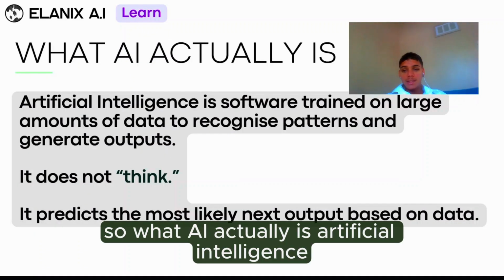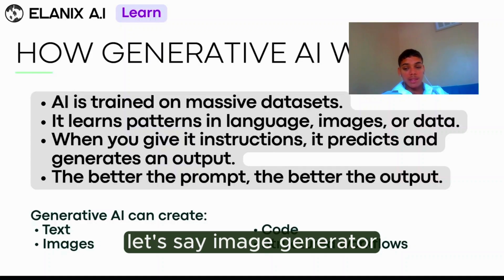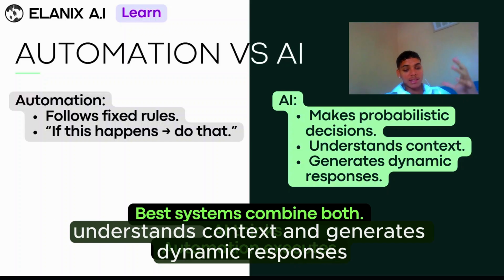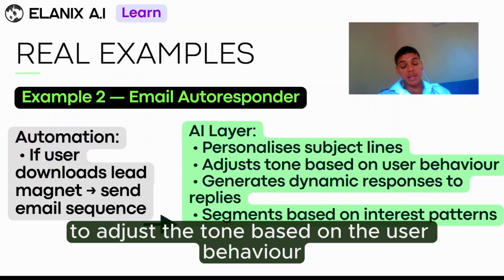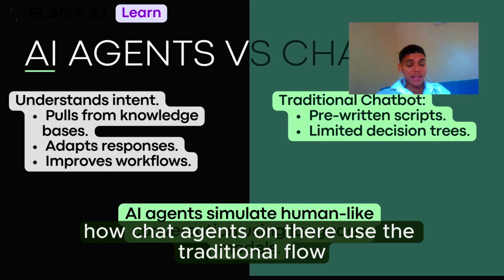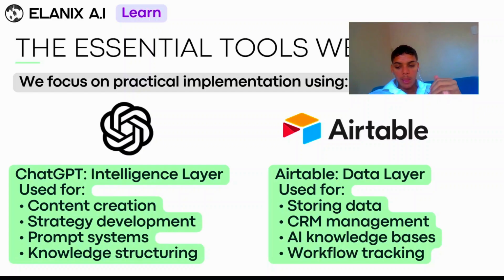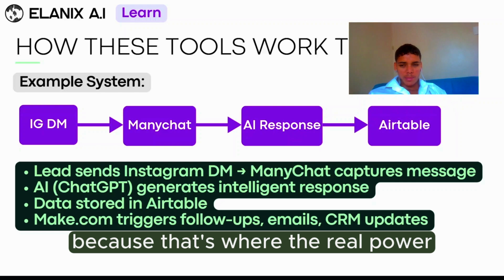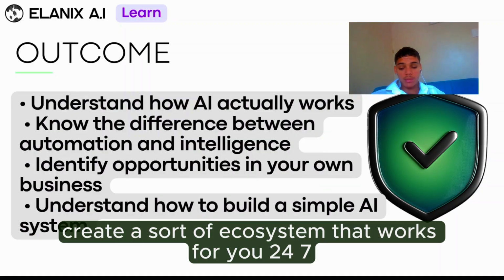AI Fundamantals & tools Introduction | Elanix AI Learn 2026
Explore the future of AI content creation, workflow automation, and digital transformation.
With Elanix AI — it’s more than possible.

💬 Reach Out
AI automations, content strategies, or custom solutions